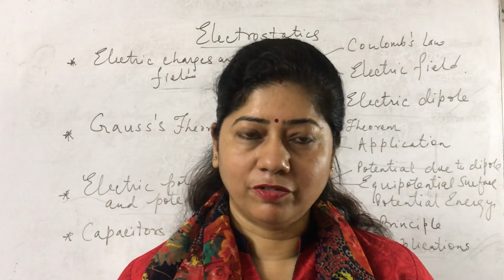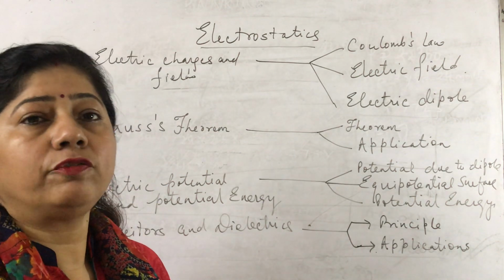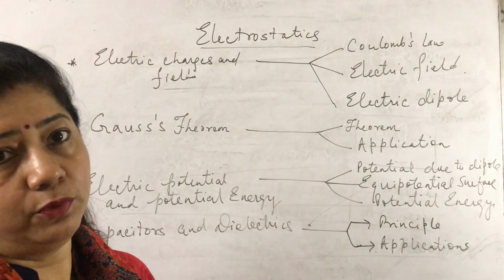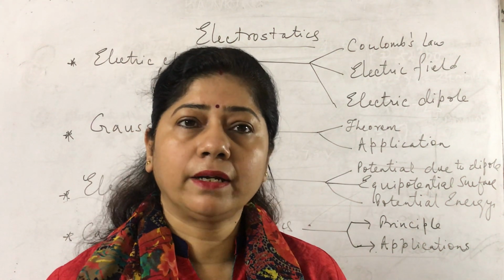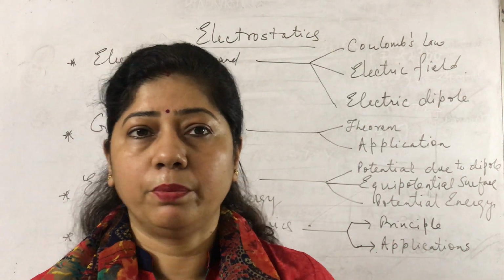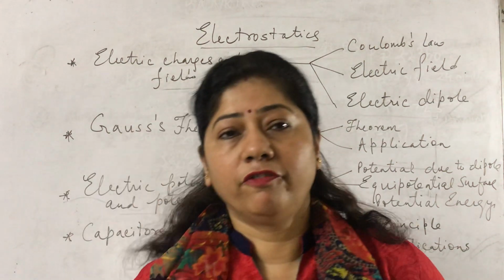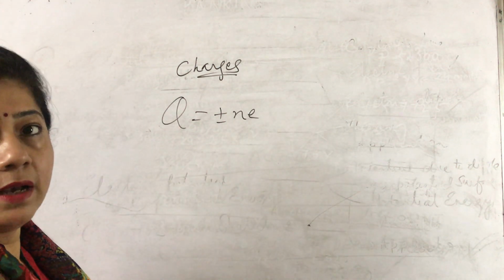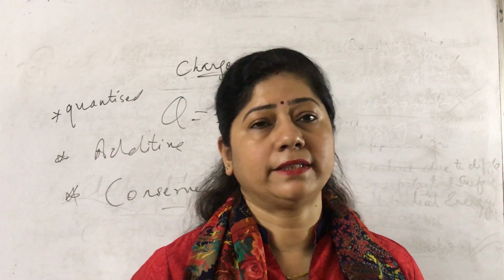Electrostatics: Introduction by Dr. Sweta Sharma